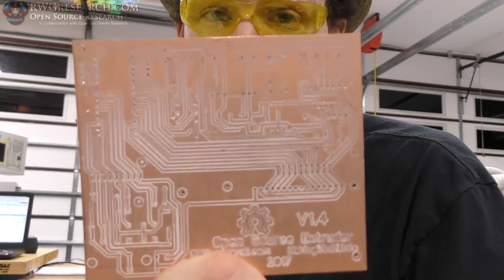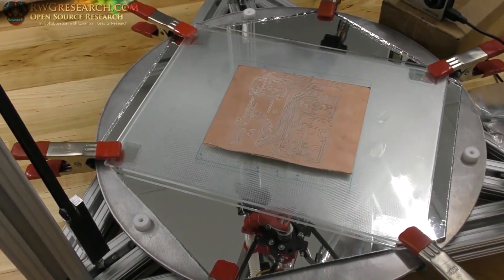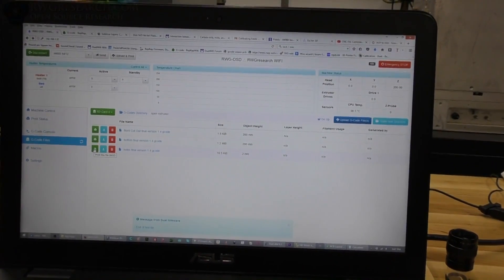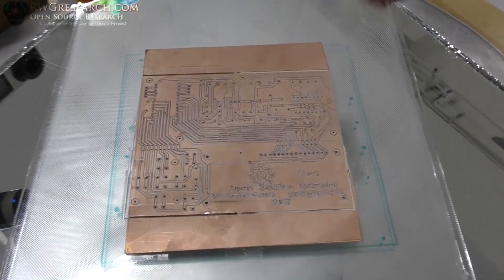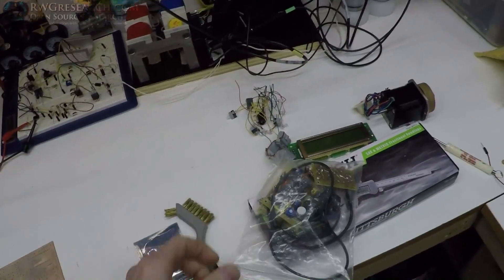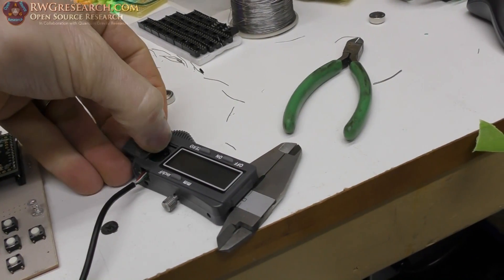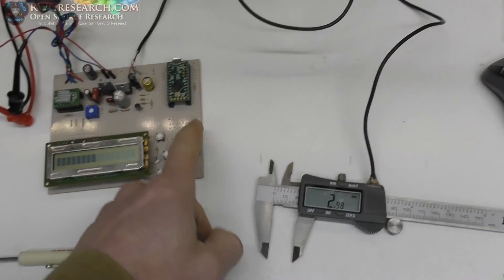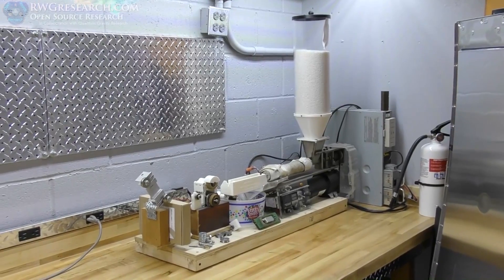#18 ~Russ's Filament Extruder: Making the PCB for Digital Calipers Measuring Device!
In this video, Russ from RWGresearch makes a guest appearance and shows us how he made the Open Extruder circuit board on his home built CNC. The RWG-OSD
Don't worry I made a video too.  You can view it over at the RWGresearch channel.  Hop on over there to see my video on the softwere.

If anyone is interested in helping with this project let us know. we will be reaching out for beta testers. !

Bob & Russ